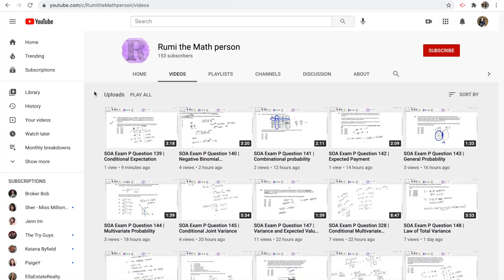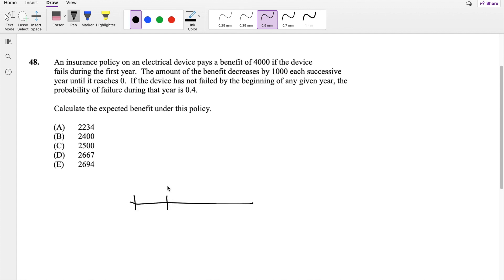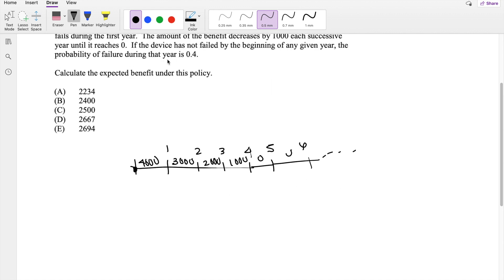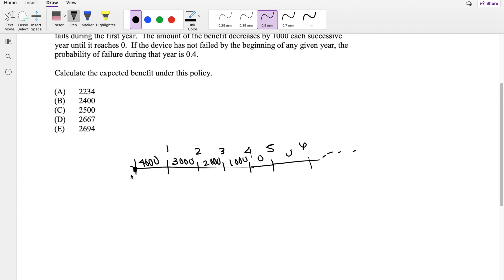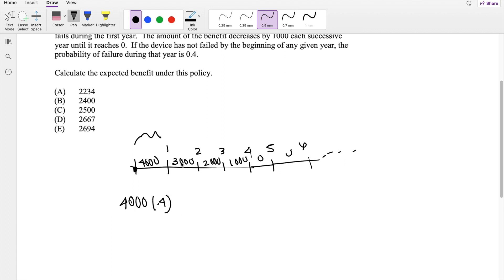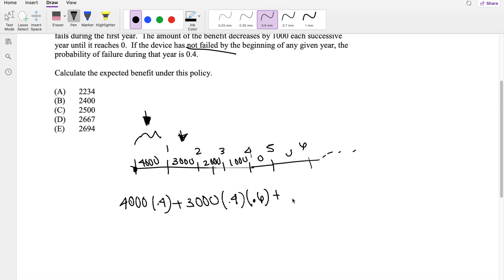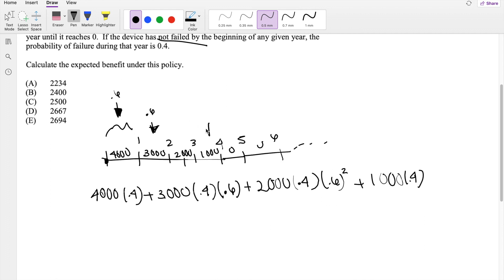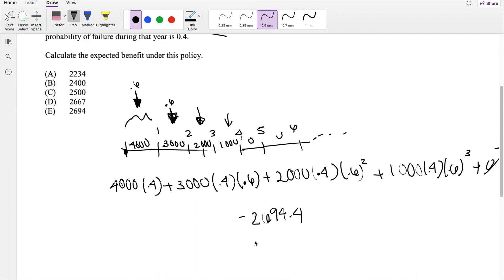SOA Exam P Question 48 | Expectation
An insurance policy on an electrical device pays a benefit of 4000 if the device
fails during the first year. The amount of the benefit decreases by 1000 each successive
year until it reaches 0. If the device has not failed by the beginning of any given year, the
probability of failure during that year is 0.4.
Calculate the expected benefit under this policy.
(A) 2234
(B) 2400
(D) 2667
(E) 2694